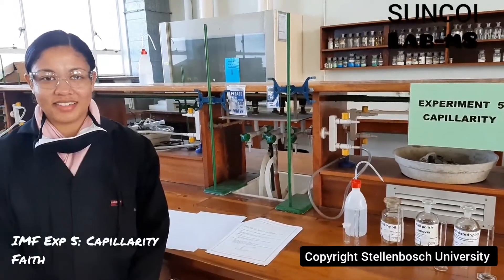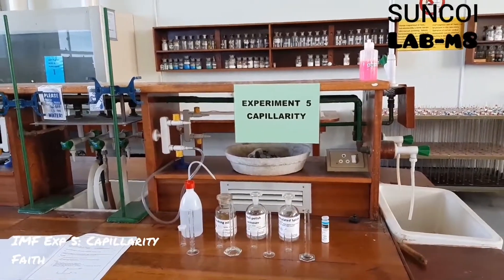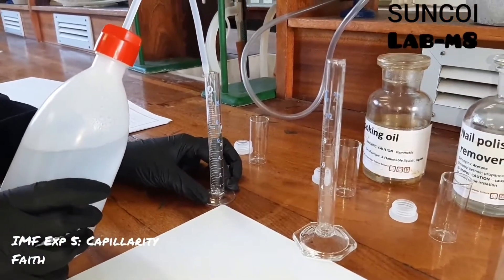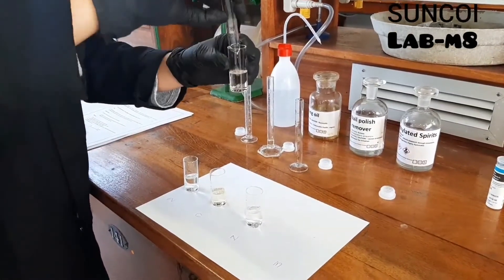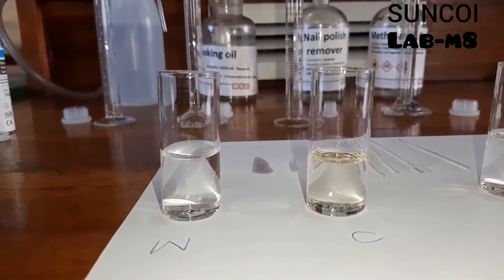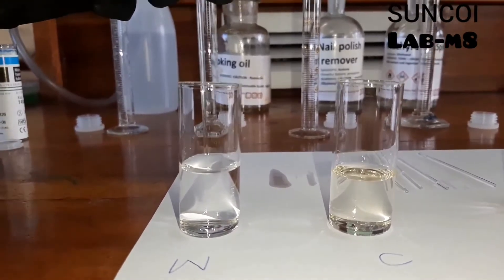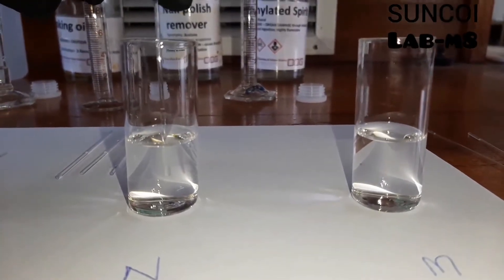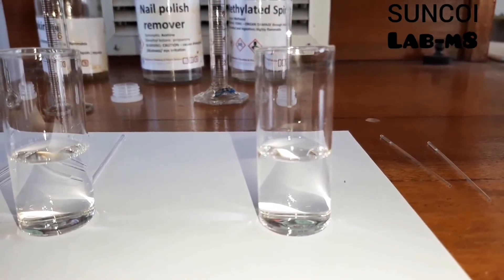Grade 11 Intermolecular Forces Part 6 of 6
Grade 11 IMF Experiment 5: Capillarity